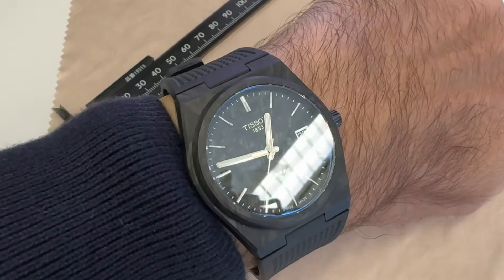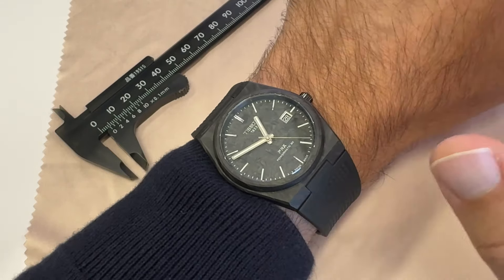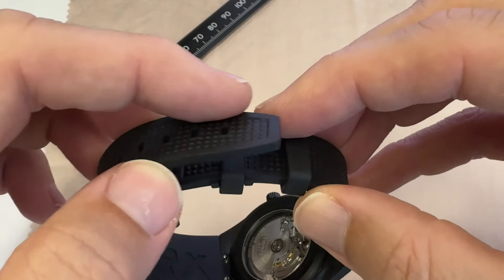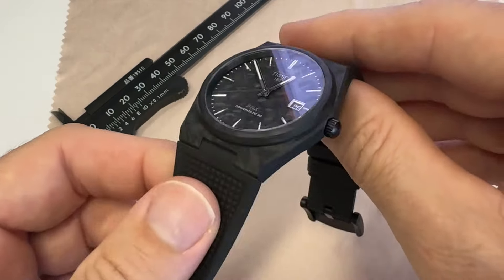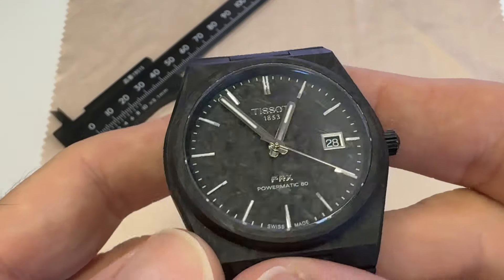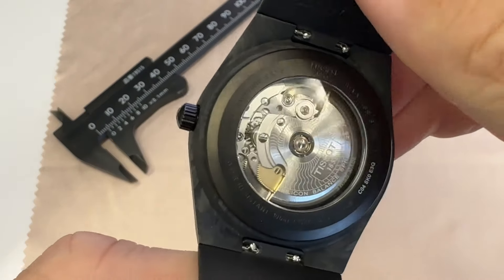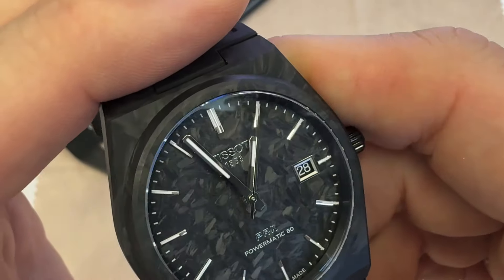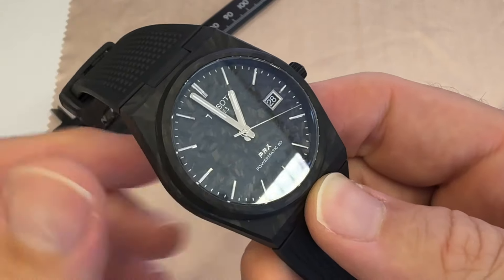Tissot PRX Carbon: instant hit?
Just when I thought I was done with the PRX, Tissot delivers a knockout forged carbon version.